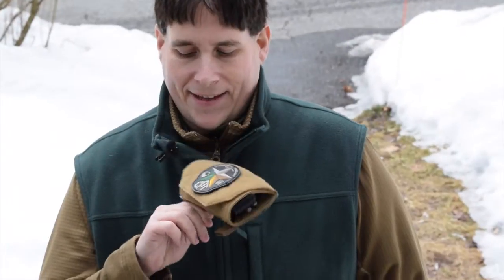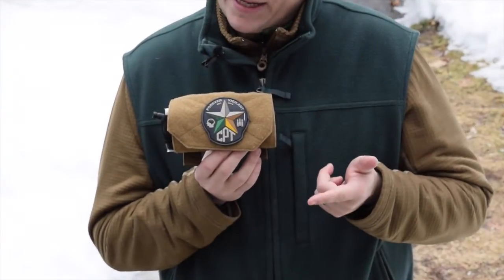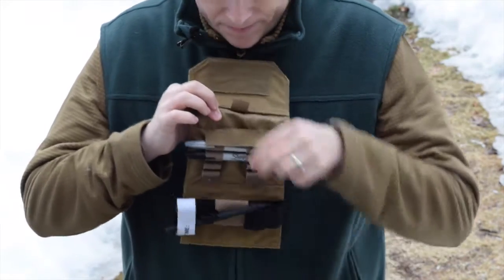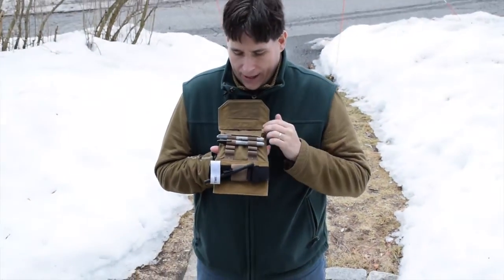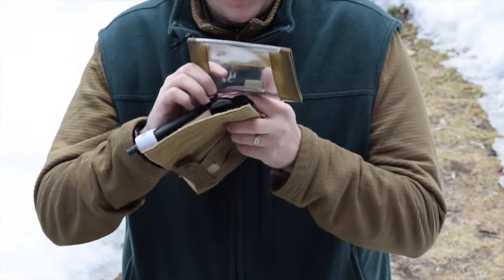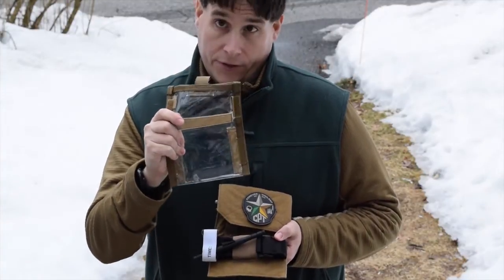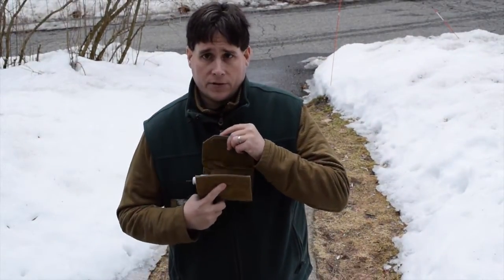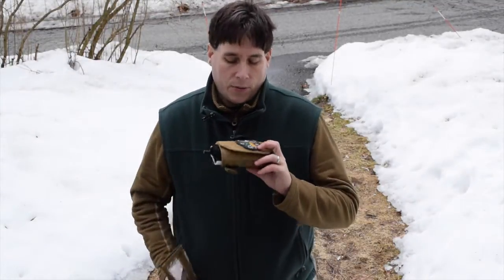Cole Partnerships and Training's Practical Admin Pouch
CPT (Cole Partnerships and Training) worked with OV Innovations to create the Practical Admin Pouch, PAP for short.  In our overview video we go over the features of the PAP! We cannot wait to get this out to the range and run it with the AWS Plate Carrier

Google+ +ThegearlockerNet
Pintrest: TheGearLocker
Gun District: TheGearLocker